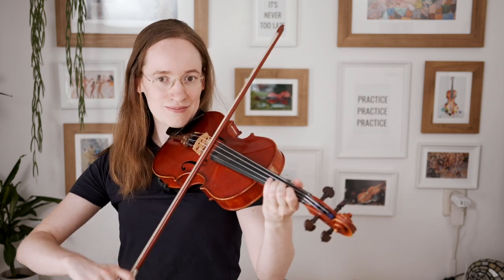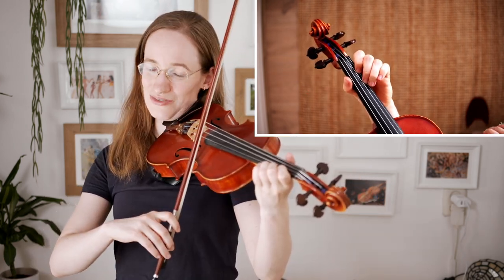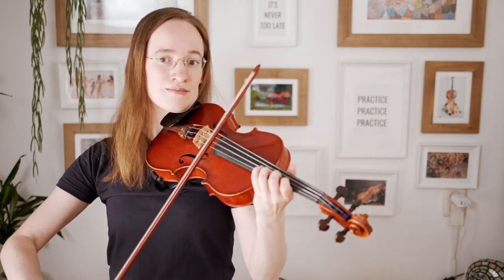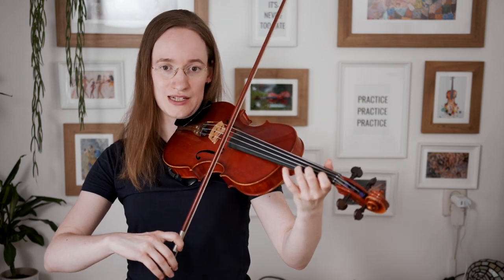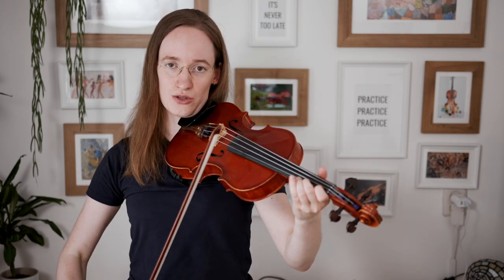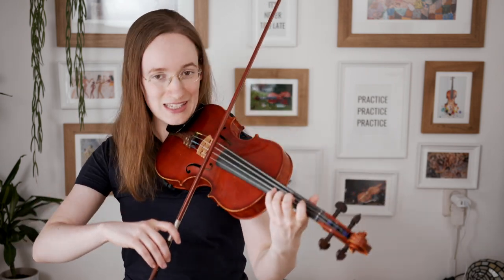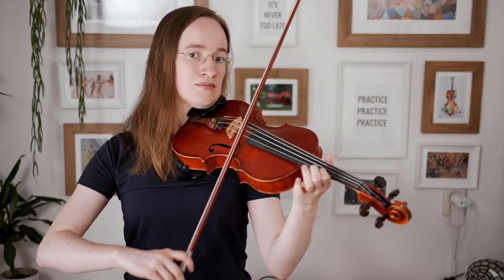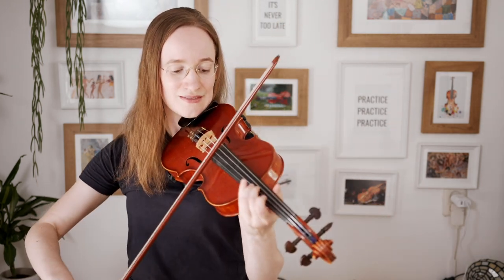How to Play Por Una Cabeza Tango | Violin Tutorial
Hi there! 👋